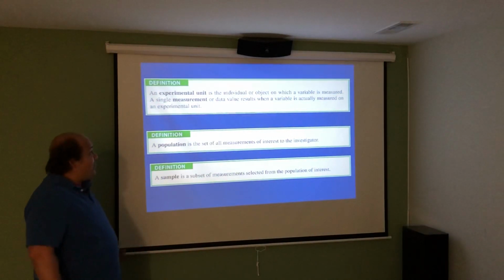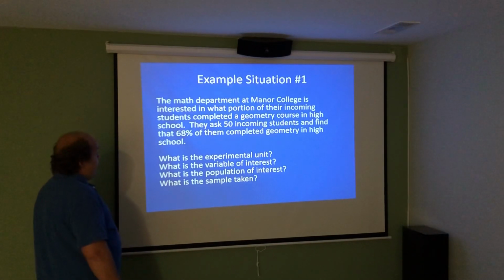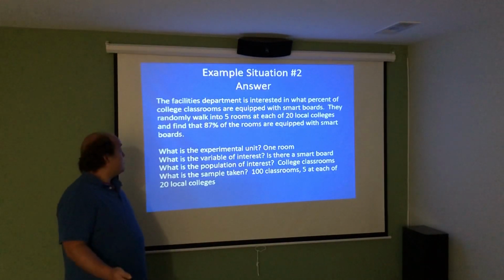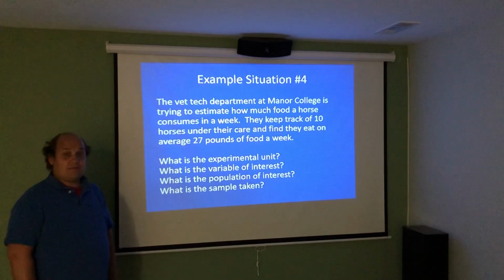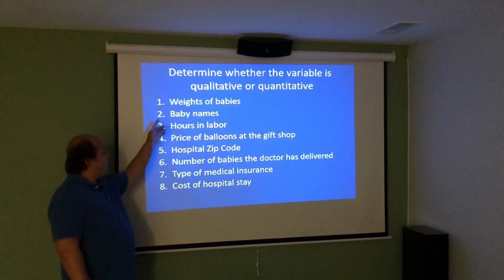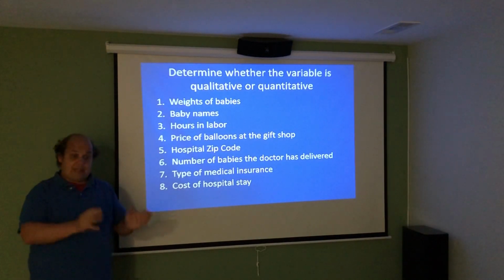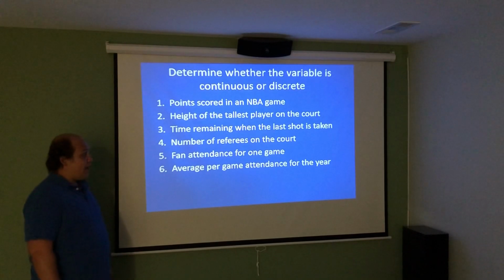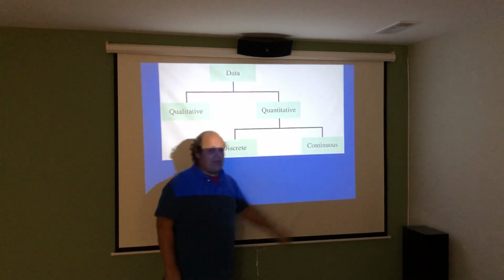MH203 Lecture 1.1 Variables and Data